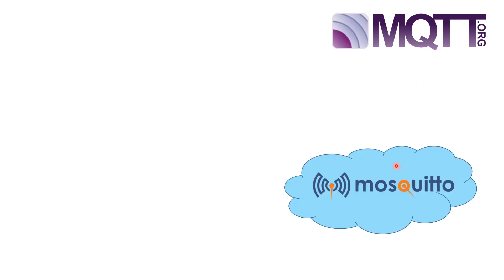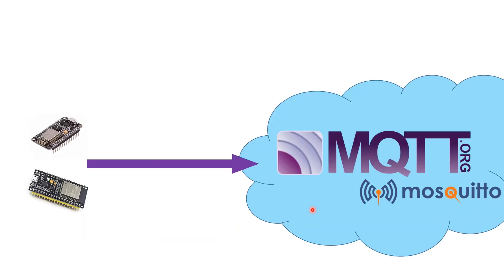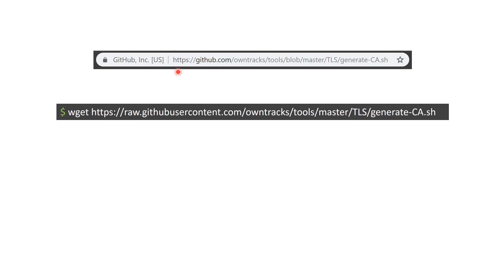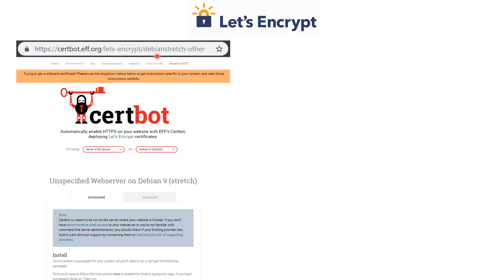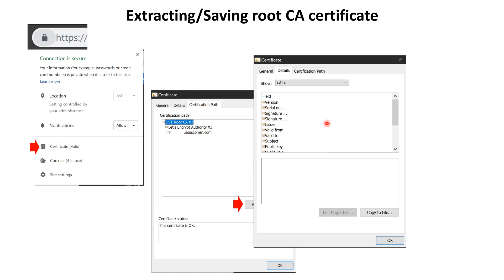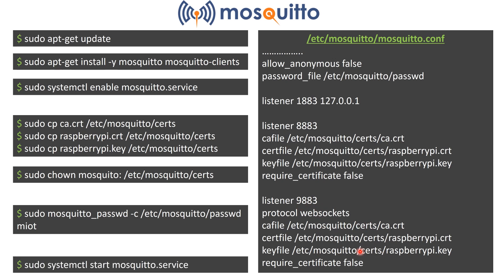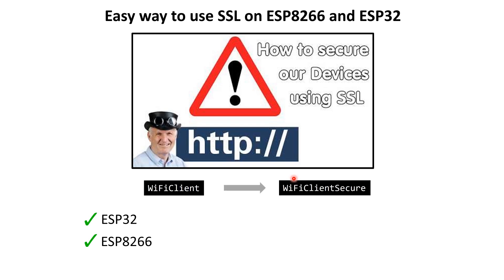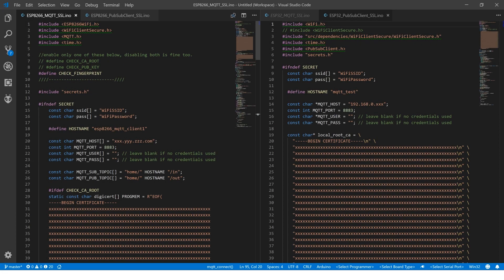ESP8266/ESP32 connecting to SSL/TLSv1.2 secured Mosquitto MQTT Broker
Demonstration on ESP8266 & ESP32 using SSL/TLSv1.2 two-way handshake with secured mosquitto broker. SSL is preferred way of encryption of communication between devices over the internet. Here we secure a mosquitto MQTT broker and connect to it via ESP8266 & ESP32 that do a two-way handshake.